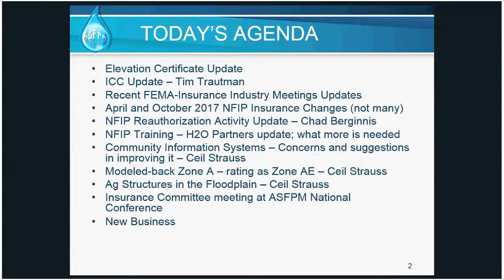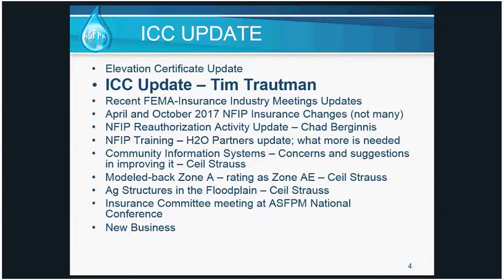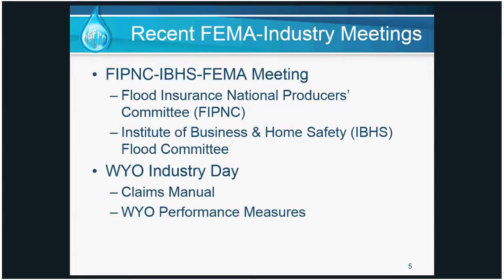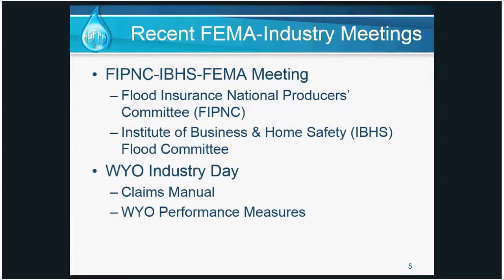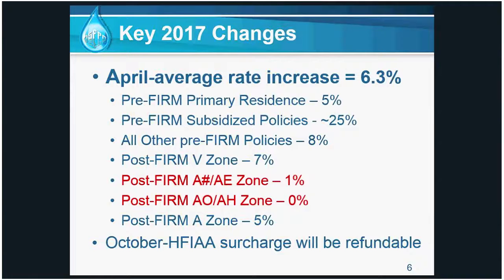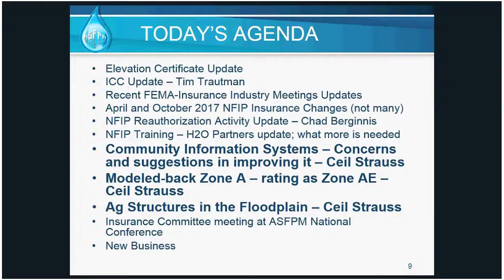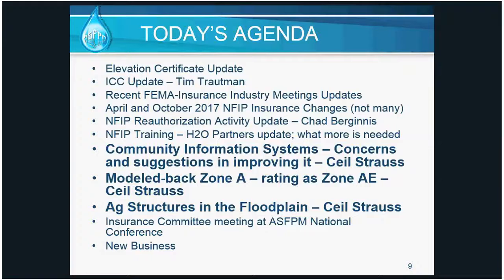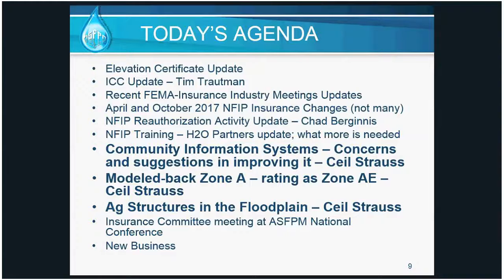ASFPM Insurance Committee Monday, March 13, 2017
ASFPM Insurance Committee